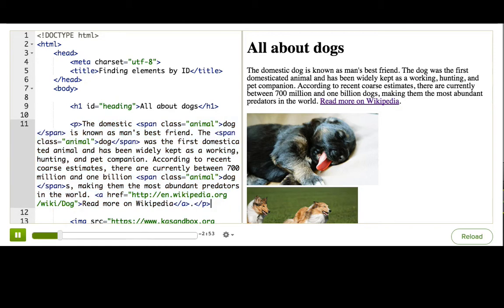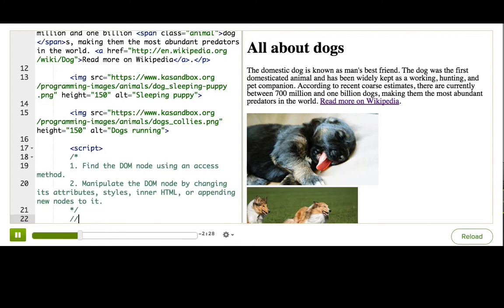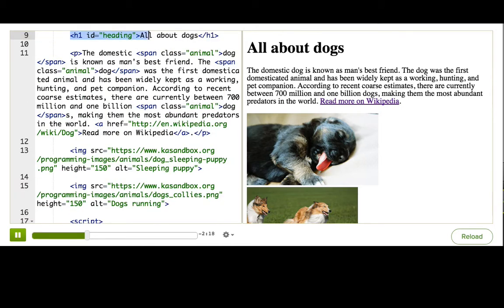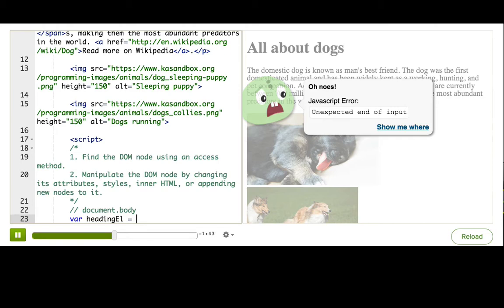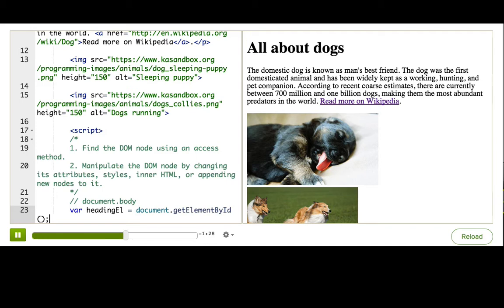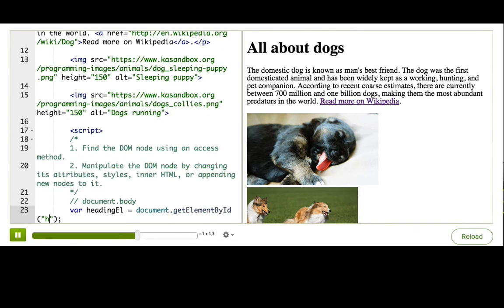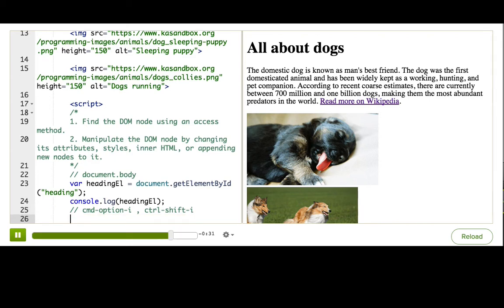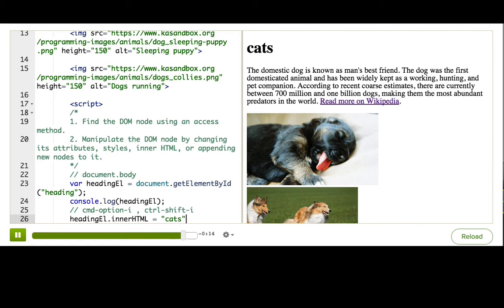Finding elements by ID | HTML/JS: Making webpages interactive | Computer Programming | Khan Academy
Created by: pamela (KA teacher)